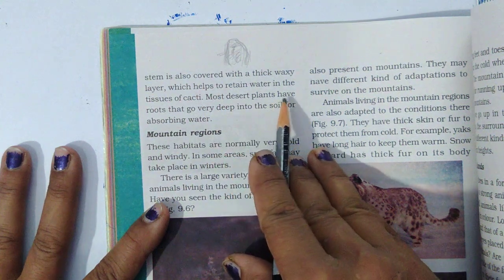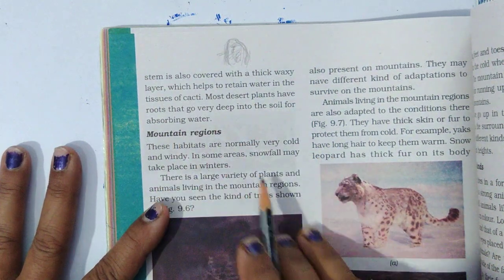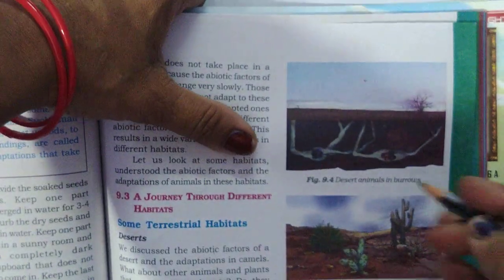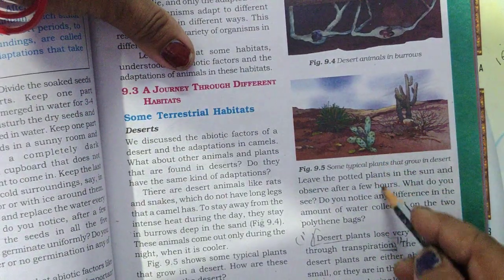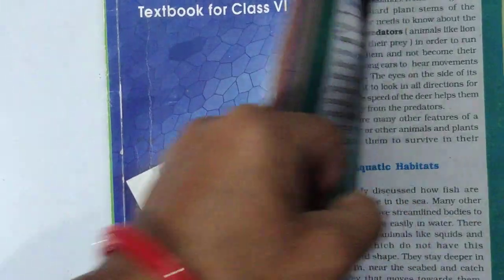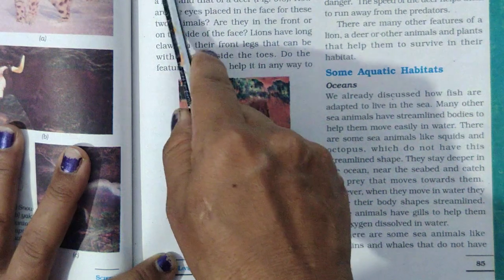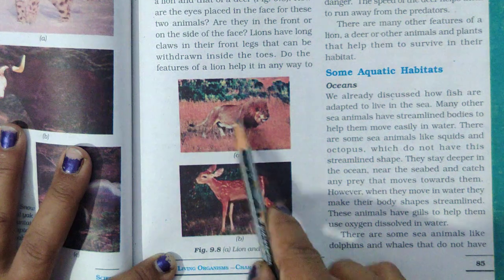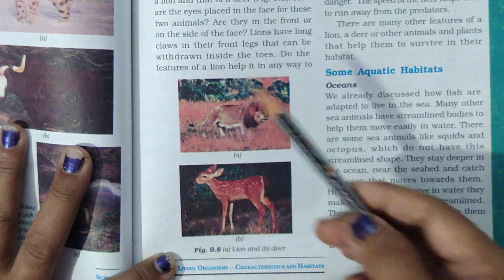class6th SCIENCE CH--9 The living organisms-CHARACTERISTICS AND HABITATS